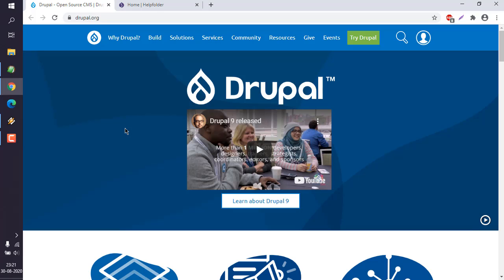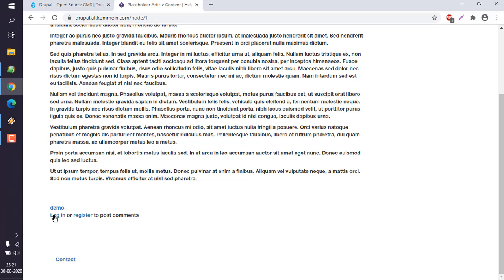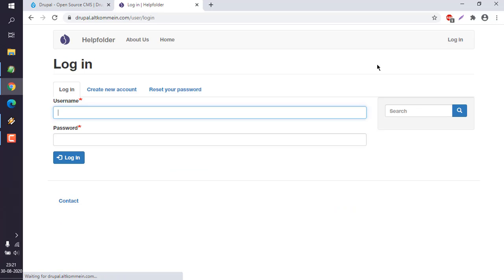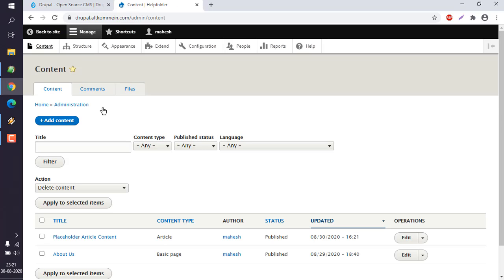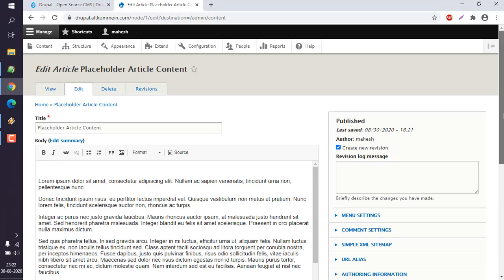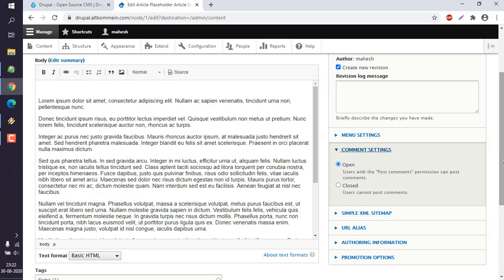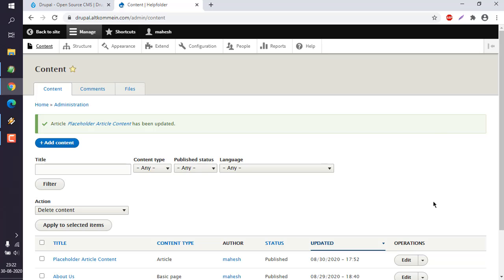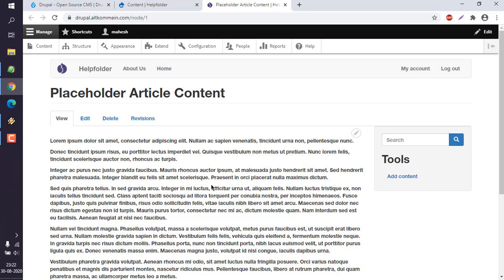Drupal - How To Disable Comments In Drupal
Learn How To Disable Comments In Drupal. Disabling comments for Article content type. How to Manage Comments in Drupal.